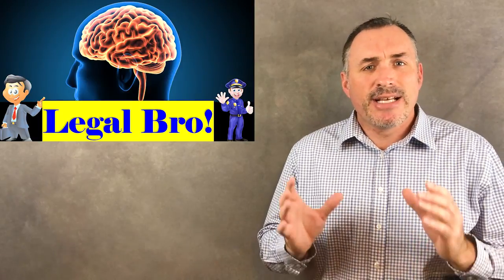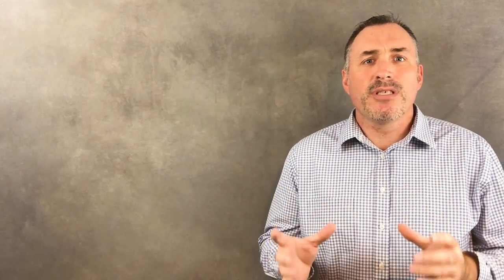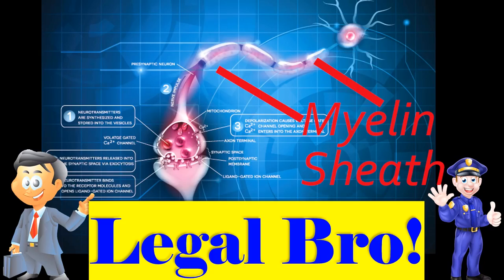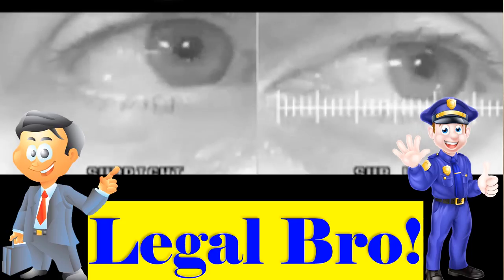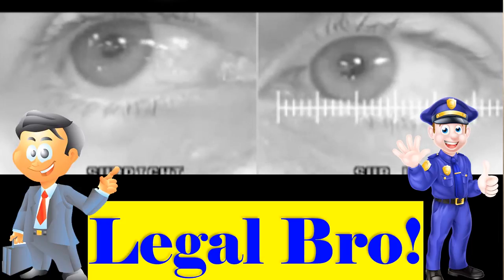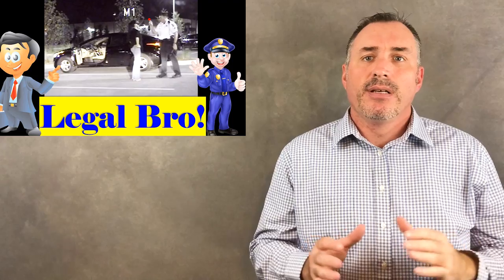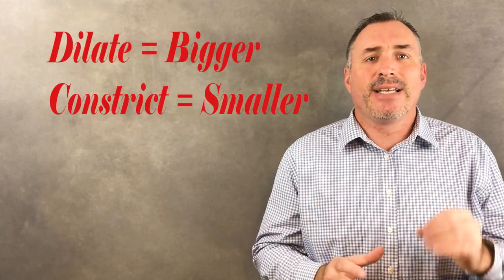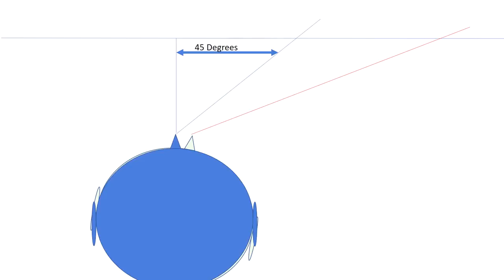HGN the DUI Field Sobriety Test Explained - Simple But In Depth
The DUI SFST Eye Test HGN is the most complex of all the DUI Field Sobriety Sobriety tests. In this video I explain Horizontal Gaze Nystagmus and exactly what the cop is looking for.

Jeff Lotter, Esq.